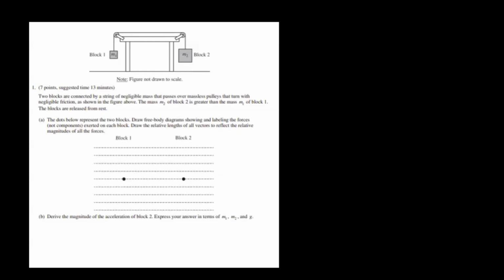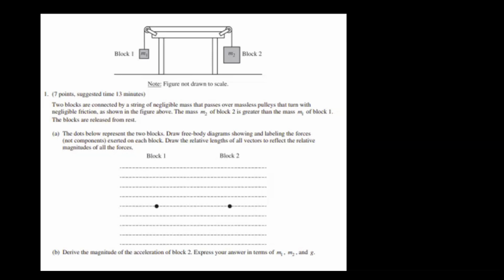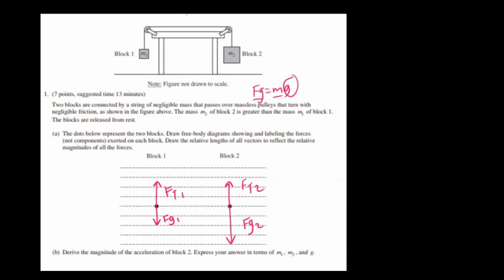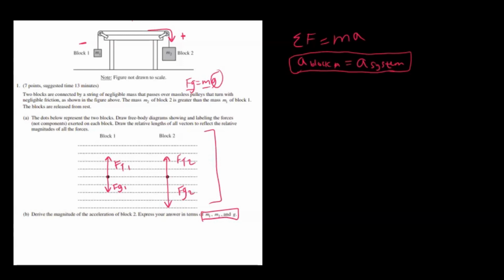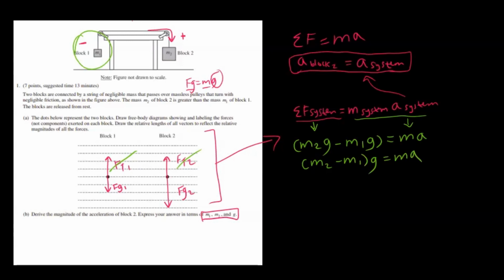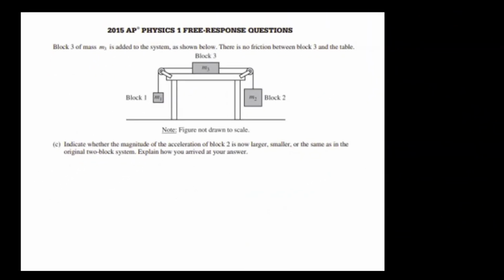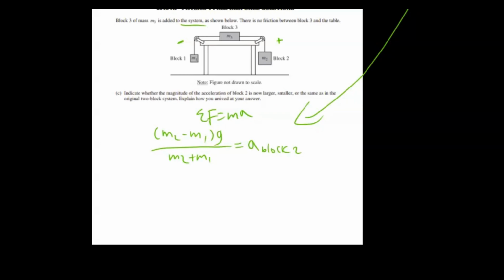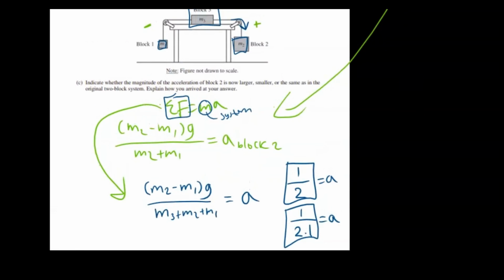AP Physics 1 Exam 2015 FRQ #1 Solution